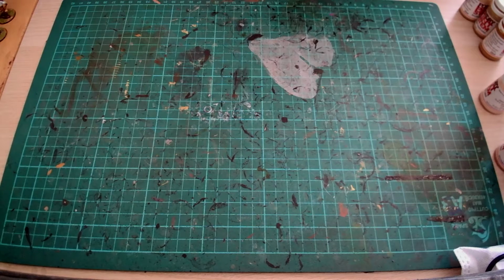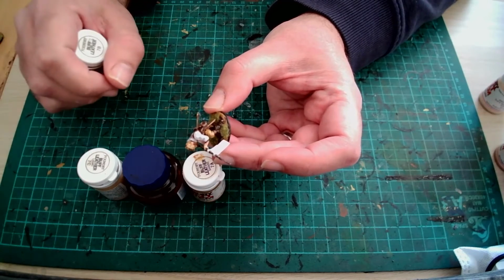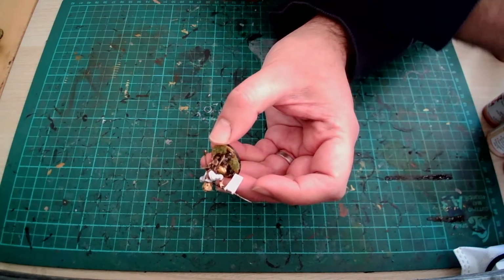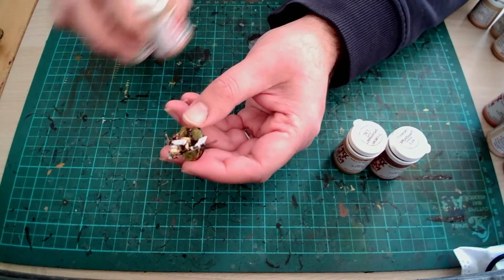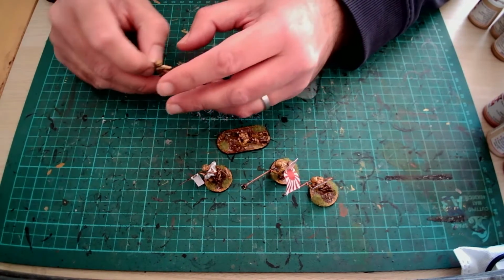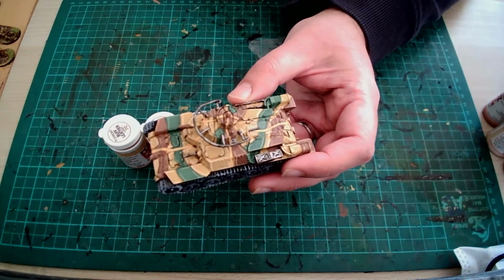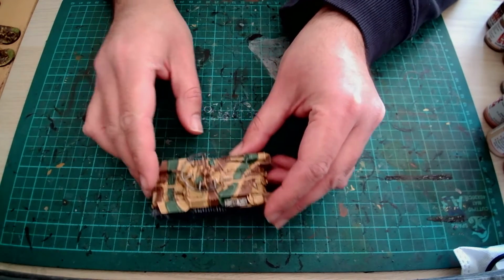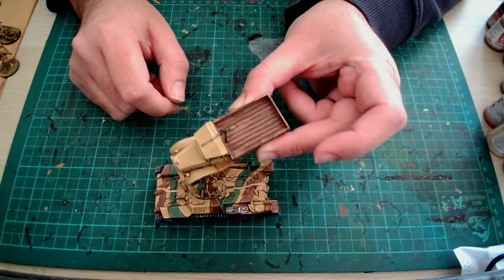Latest headlines read all about it!! Japanese Bolt Action Project UPDATE!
Dad's Down time is a series featuring a few short videos about hobbies in general and offer some hints and tips on how to maximise that free time you have. It is open to all not just Dads who may want to squeeze that extra minute or two of leisure time into their busy lives. In this video will give a quick update now the Christmas project went and show you what the models look like and what paints I used. As always, I hope you enjoy and would love to hear about what you think and offer suggestions for future videos, many thanks...

Sections...
Paints used - 00:34
Mini videos of finished models - 08:30
Action stills of finished models - 11:25